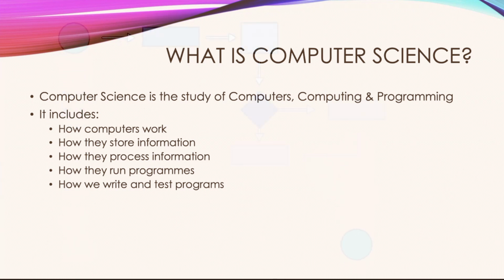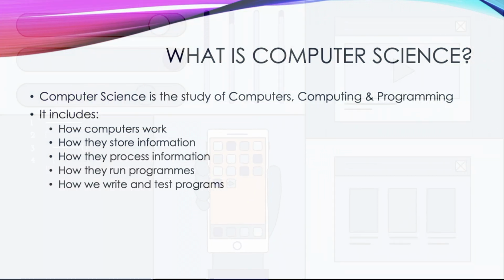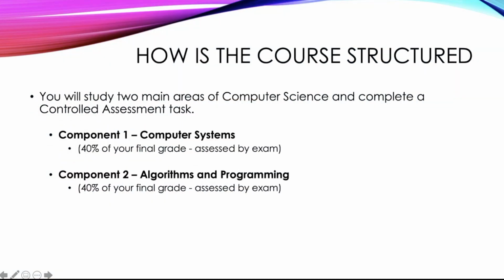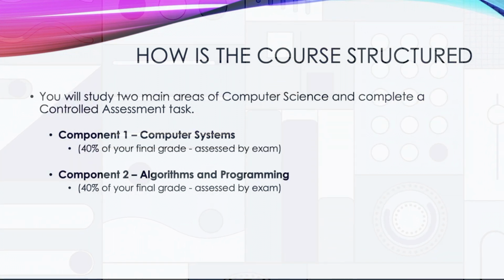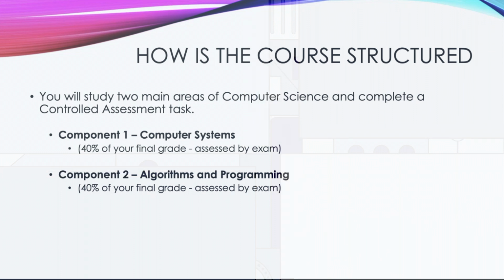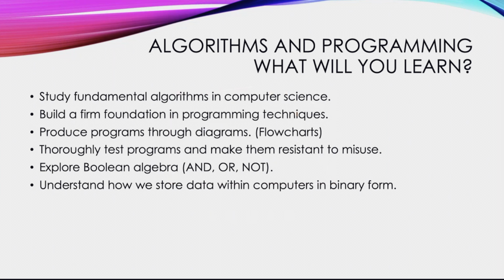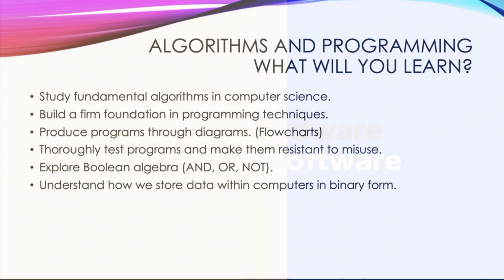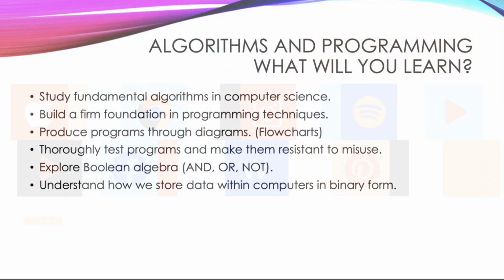Y8 Options - Computer Science